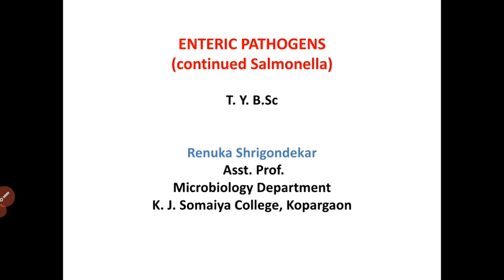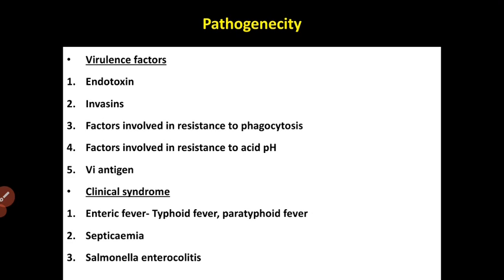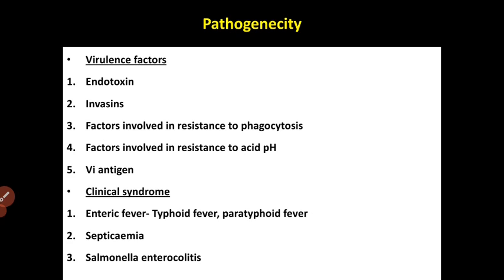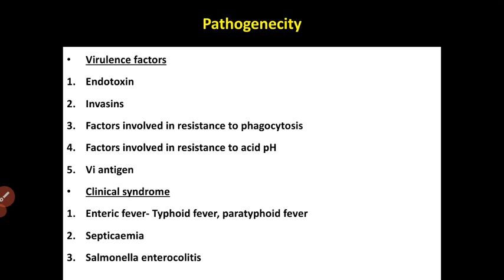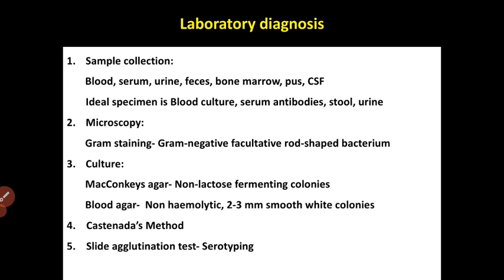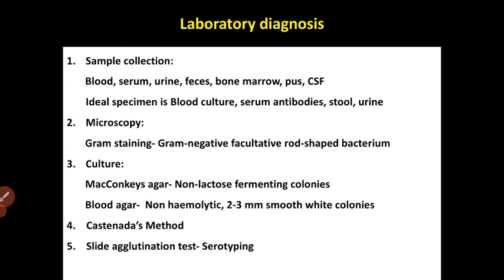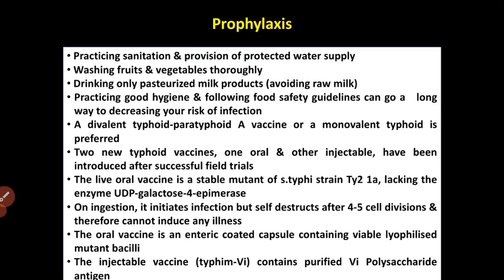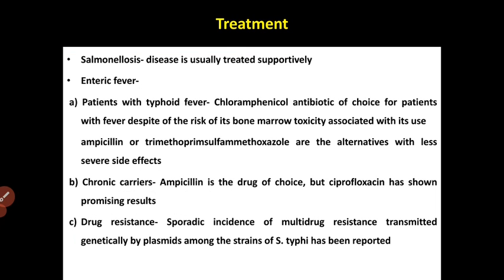Asst.Prof.R.H.Shrigondekar ( T.Y.B.Sc Microbiology) MB331 bacterial pathogens Salmonella lect-04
pathogenicity, pathogenesis, symptoms, lab diagnosis, prophylaxis, & treatment